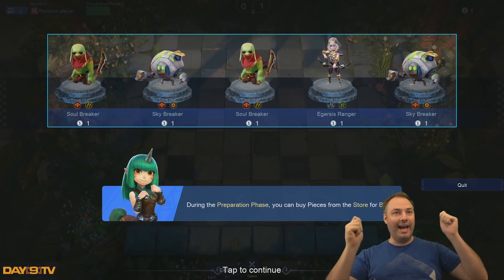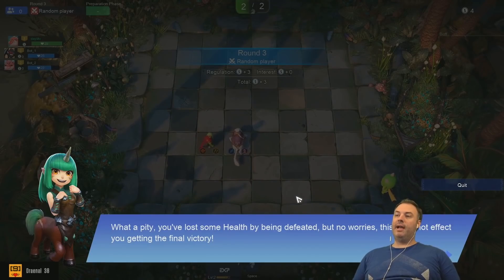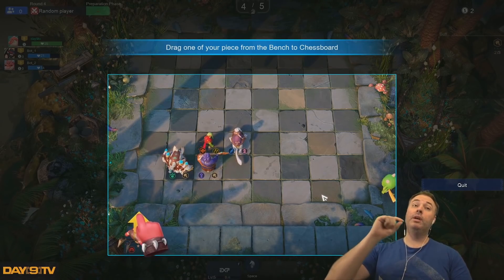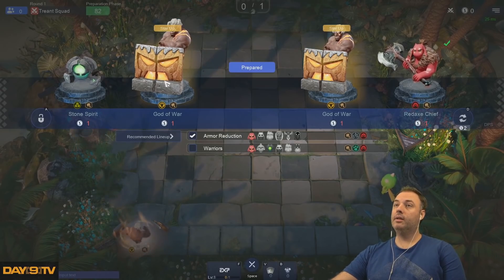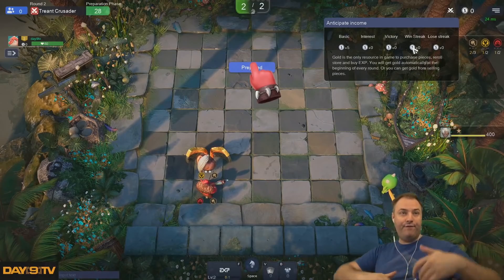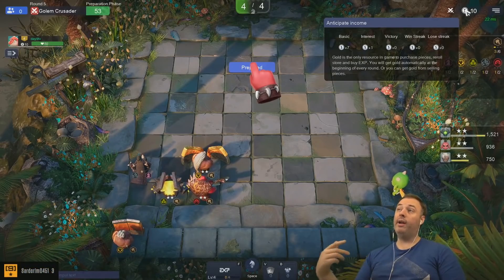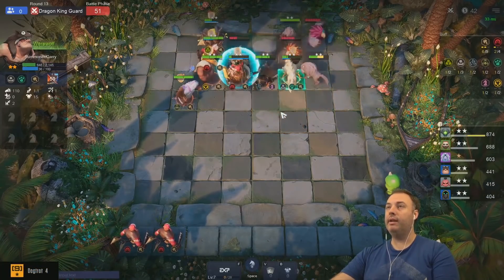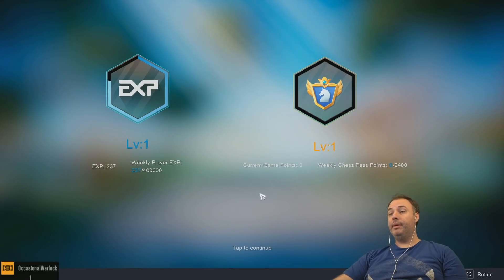Day[9] Learns Auto Chess